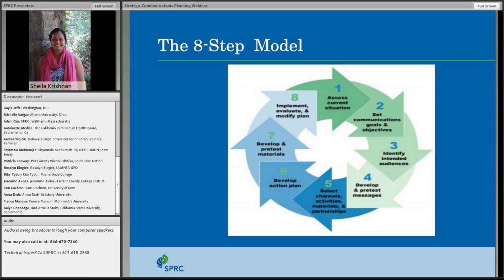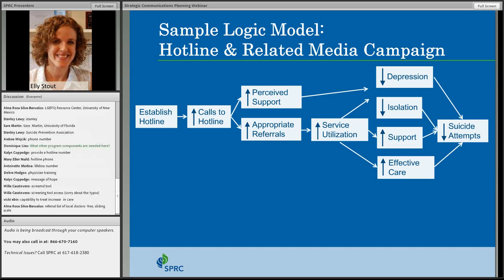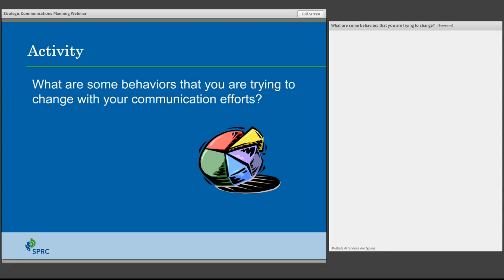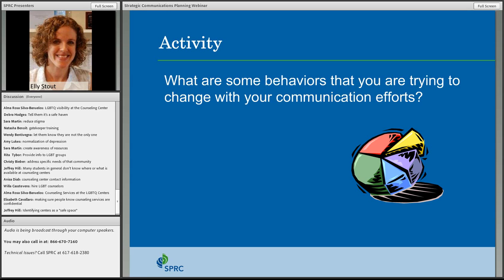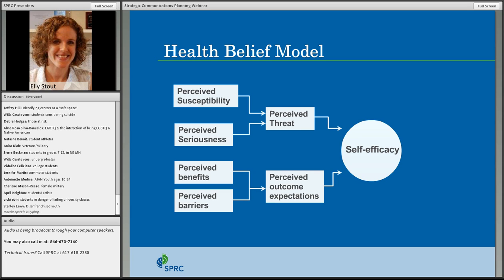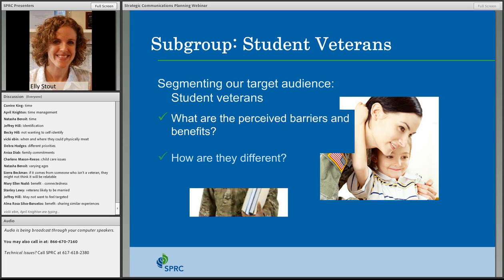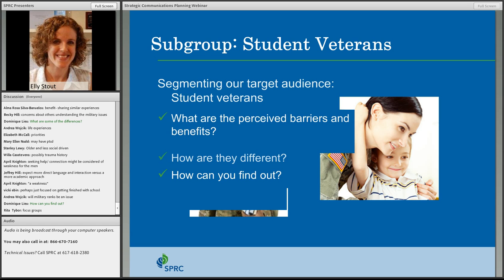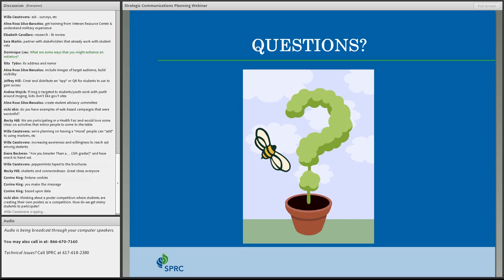Make Your Campaign Count: How to Communicate Effectively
During this webinar, State, Tribal and Campus grantees receive simple tips and resources that can help those who are developing new social marketing campaigns, exploring ways to make existing awareness campaign more effective and working to reach new audiences with their communications efforts.